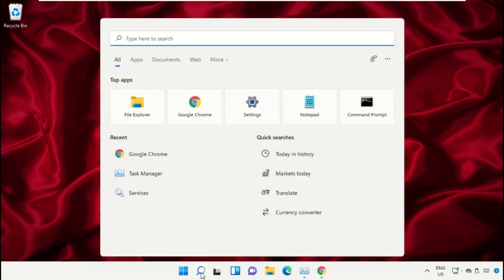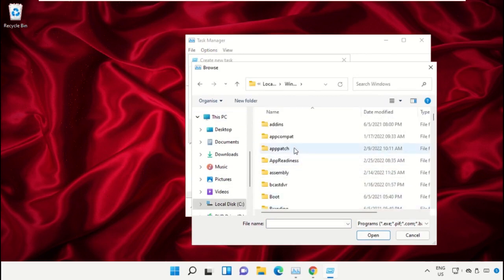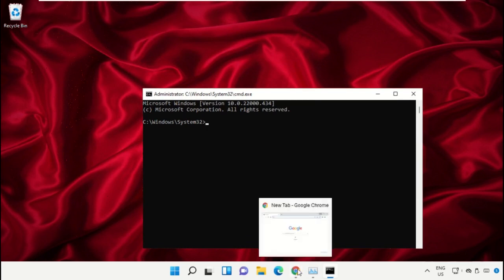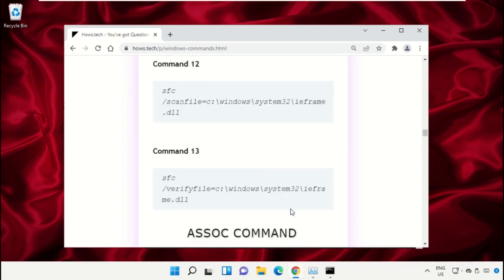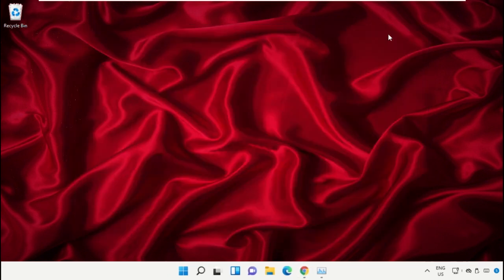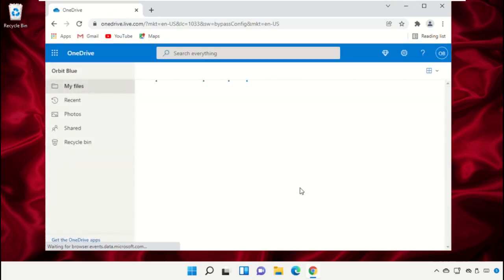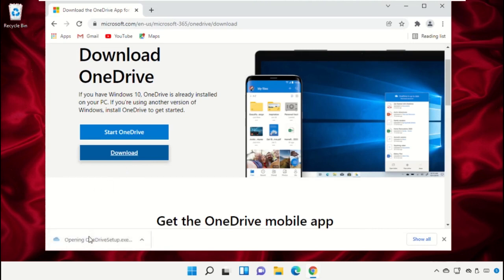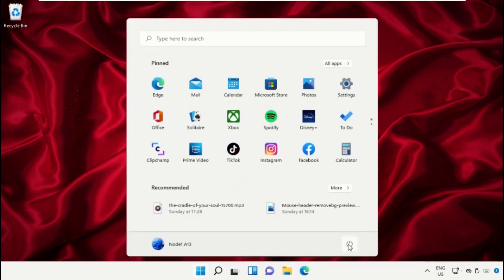How to fix OneDrive sync issues in Windows 11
The tutorial mentioned works for Windows 11 64 bit / 32 bit version & probably Windows 10, Windows 8 and Windows 7. how to fix onedrive sync problems on windows 10,onedrive sync issues,fix onedrive sync issues,how to fix onedrive is stuck on sync pending,how to fix onedrive sync problems on windows 11,windows 11,how to fix onedrive sync issues on windows 11,how to stop onedrive on windows 10,how to use onedrive,how to stop onedrive on windows 11,how to fix onedrive sync issues on windows 10/11,onedrive sync issue,how to pause onedrive in windows 10This will work on your computer, desktop and laptop from manufacturers such as Dell, HP, Acer, Asus and MSI.
For any issues contact our KB team. HowtofixOneDrivesyncissuesinWindows11 How to fix OneDrive sync issues in Windows #11
 Guide : [ How to fix OneDrive sync issues in Windows 11 ]